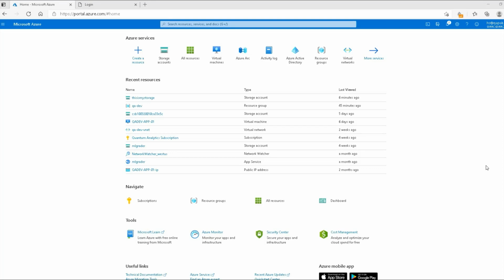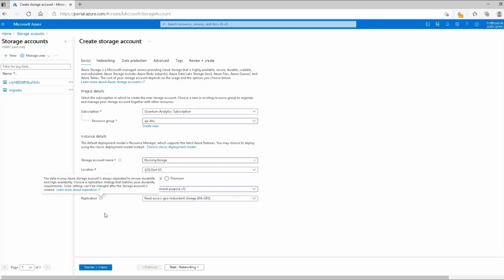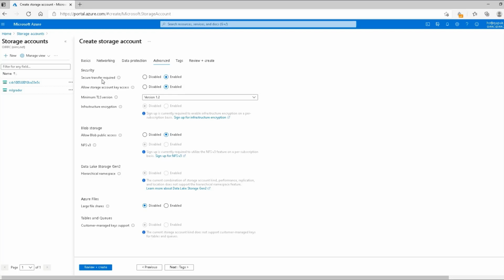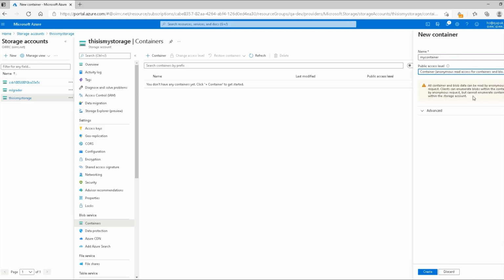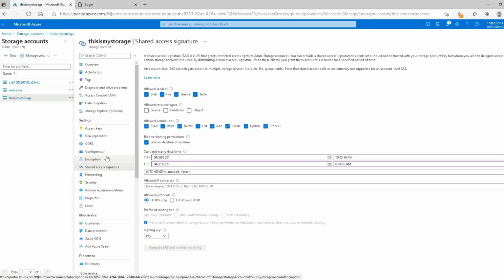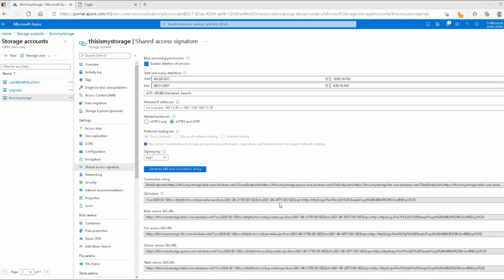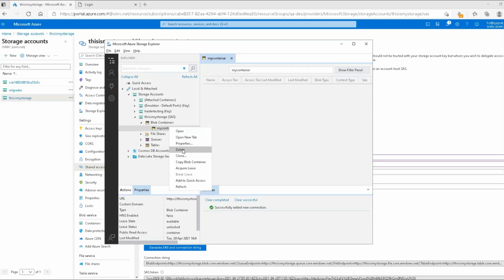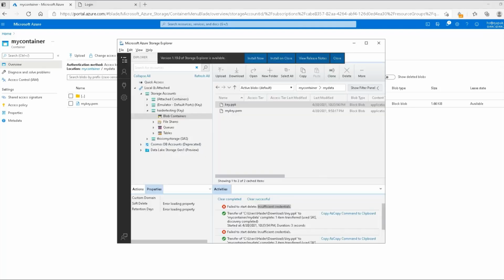Azure Storage Services | IT Professional Skills Training